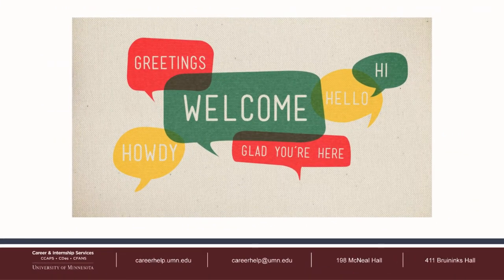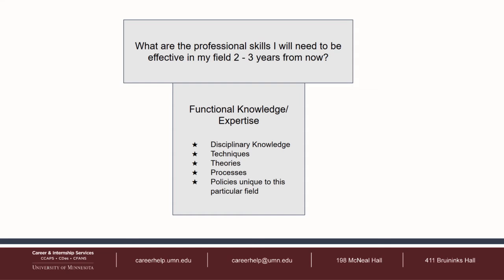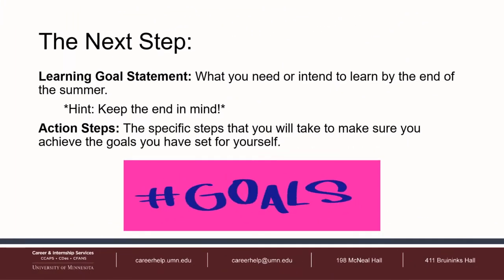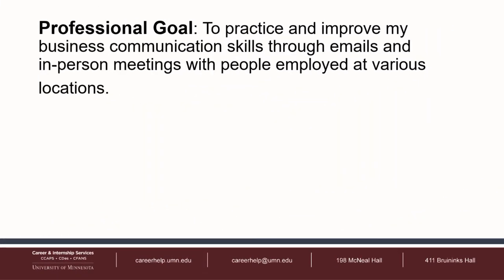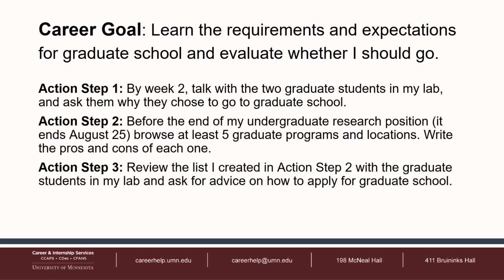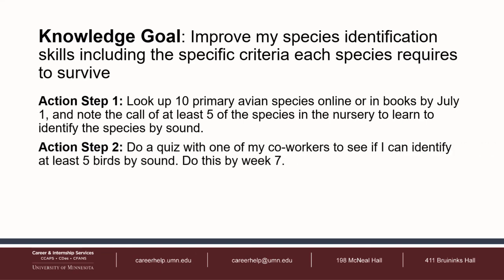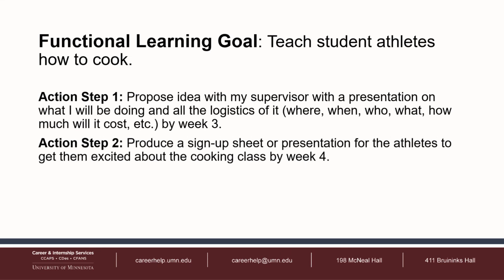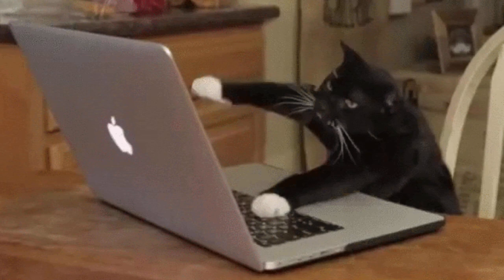Learning Goals for the Summer Prerequisite for CFAN 2096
This video explains how to write the 4 Learning Goals for your summer professional experience.